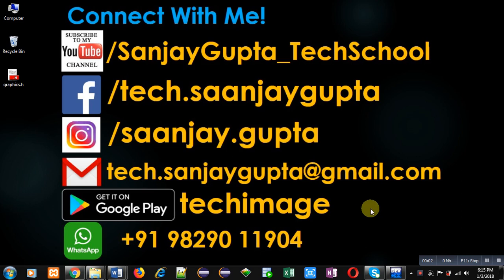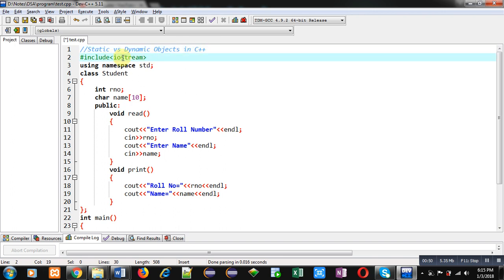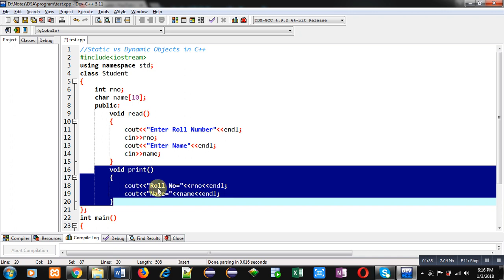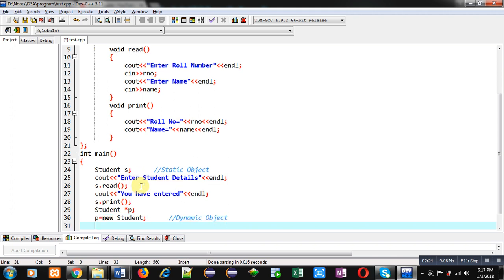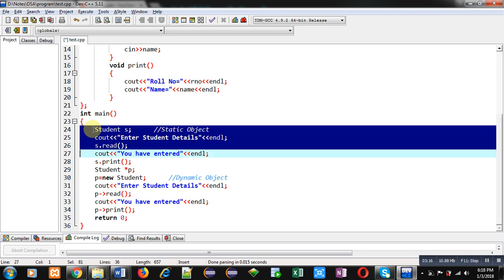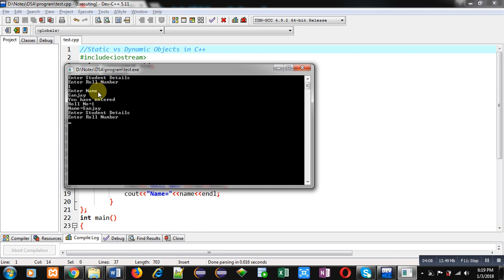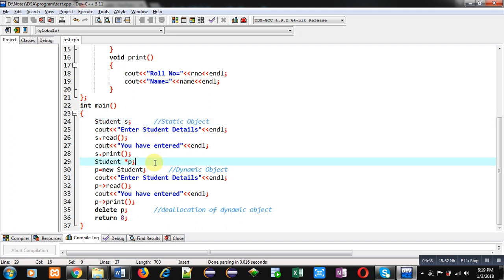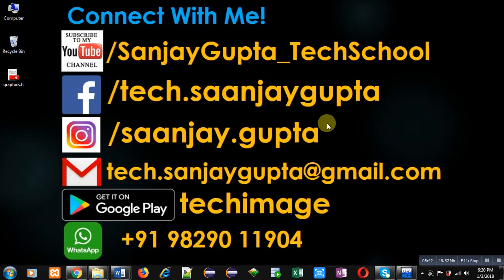46 C++ | How to create single static and dynamic object in C++ | by Sanjay Gupta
Program to create single static and dynamic object in C++ using new.